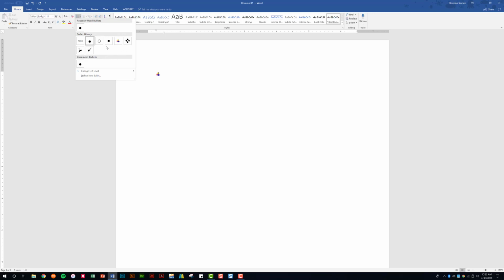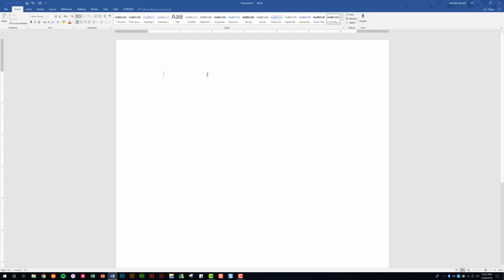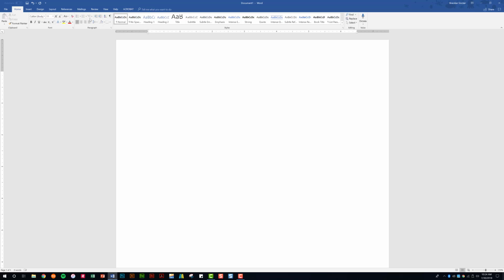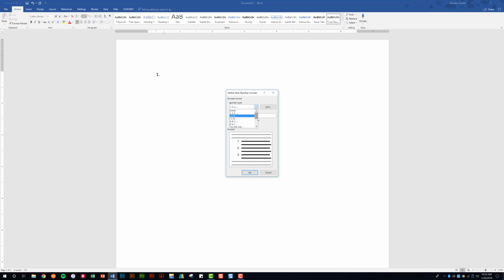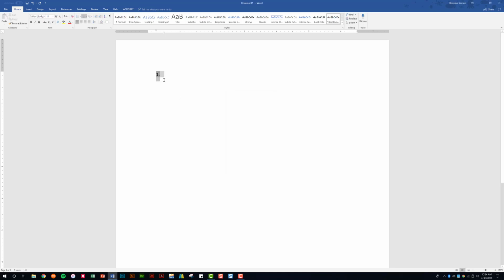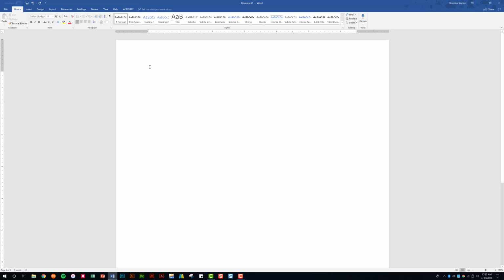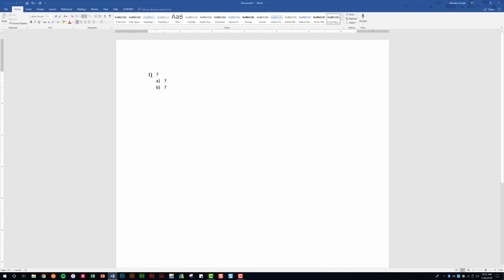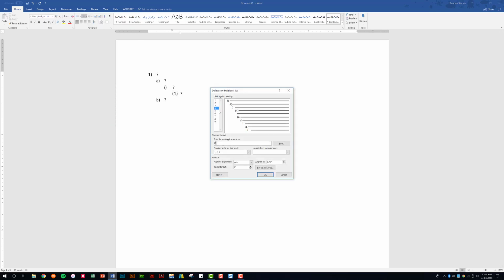Word 2016 Exam 77-725 - Numbers, Bullets, and Multi-Level Lists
This video briefly covers numbers, bullets, and multi-level lists in Word. Using numbers, bullets, and multi-level lists is a skill that you may be asked to use/perform on the MOS Word 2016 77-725 exam.

RECOMMENDED READING